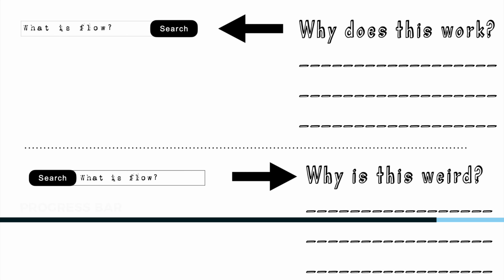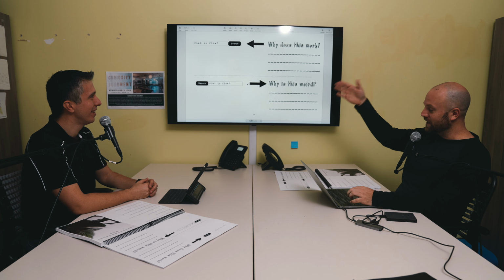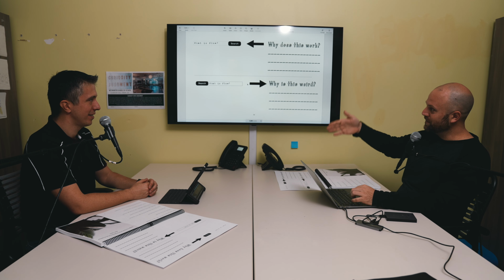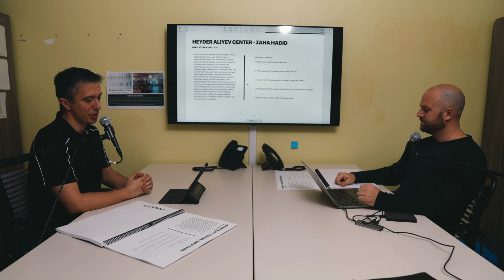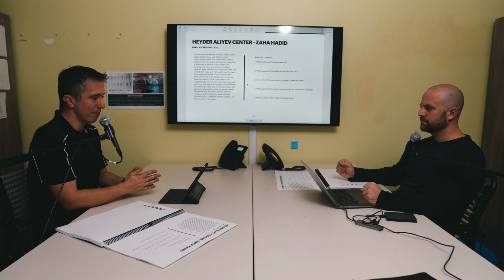DIY Design Lesson 5